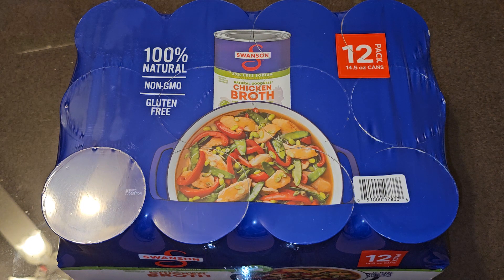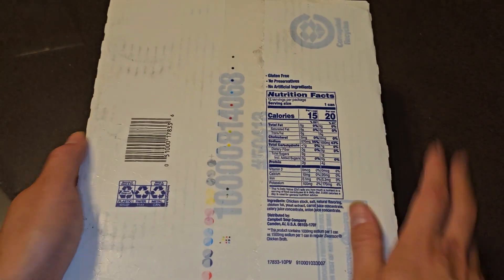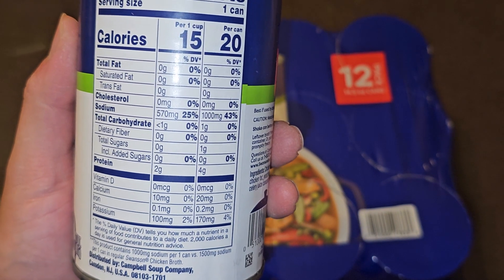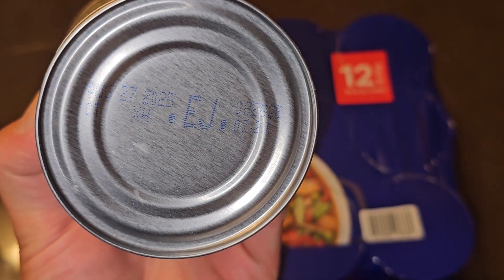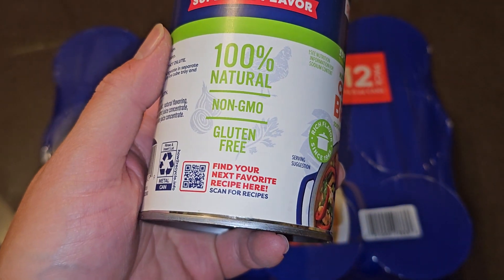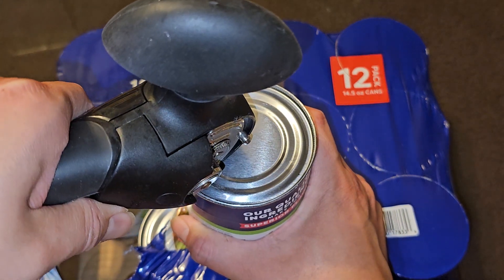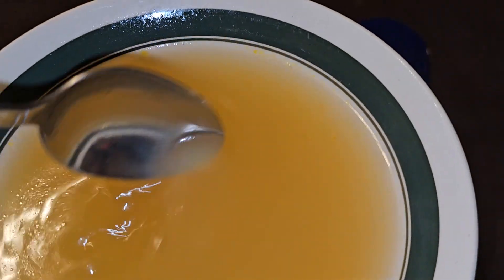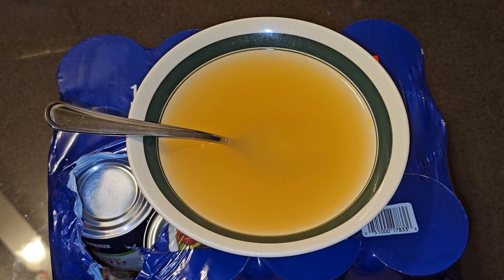Costco Sale Item Review Swanson 100% Natural Chicken Broth Taste Test